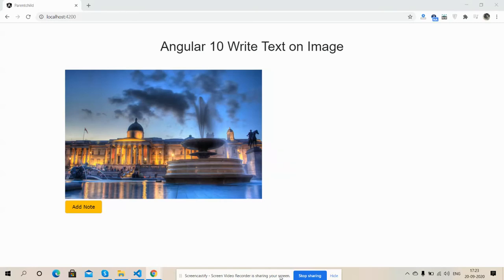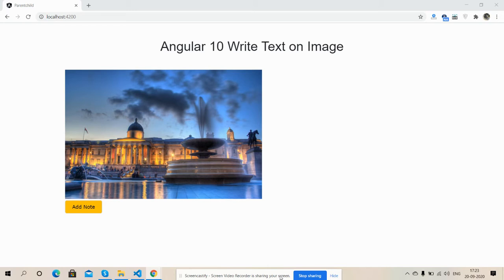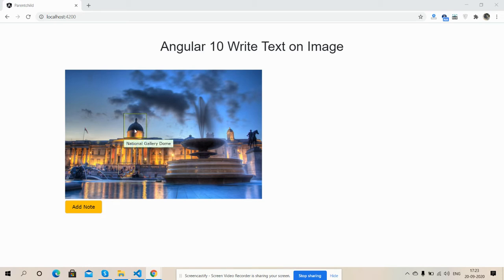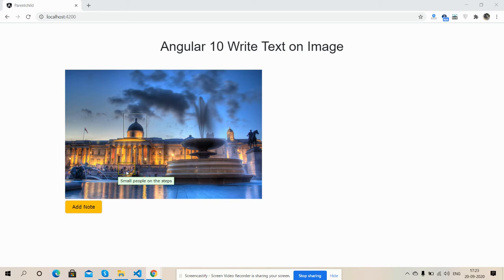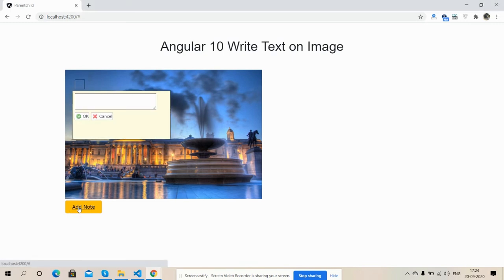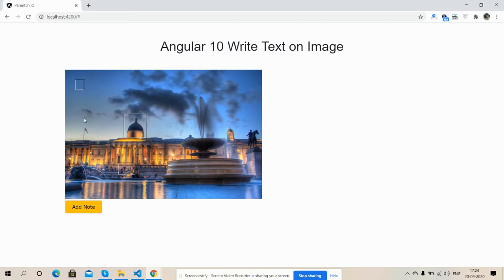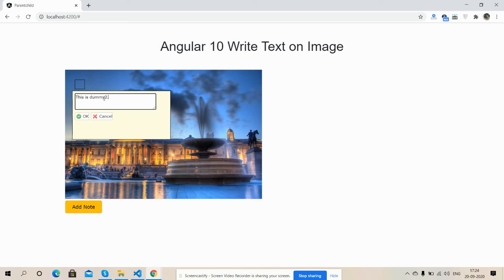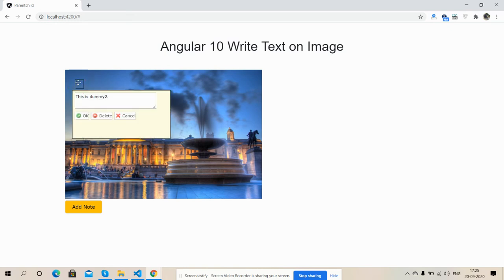Angular 10 Write Text on Image Working Example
Thanks